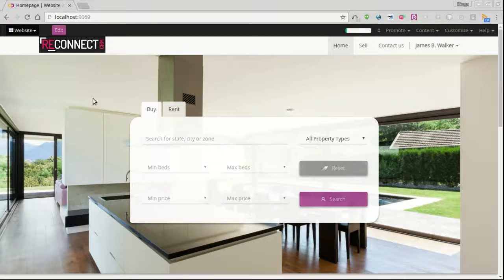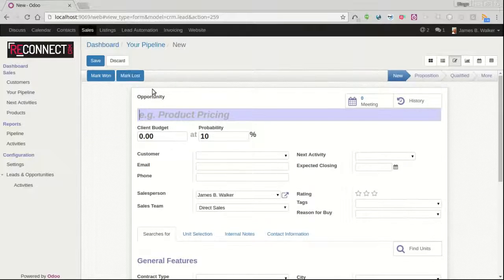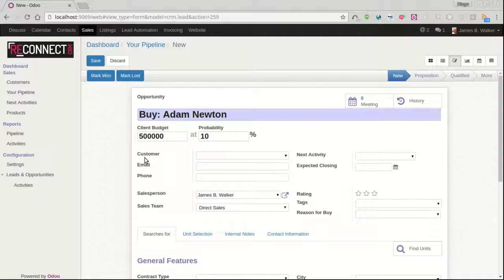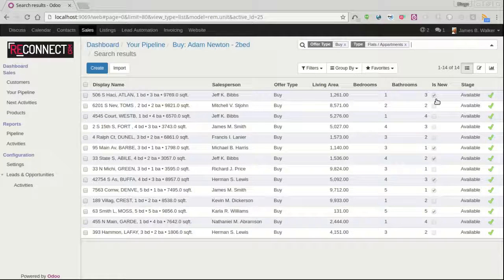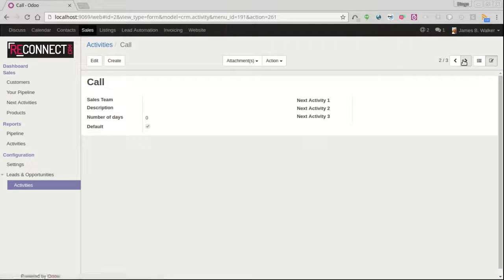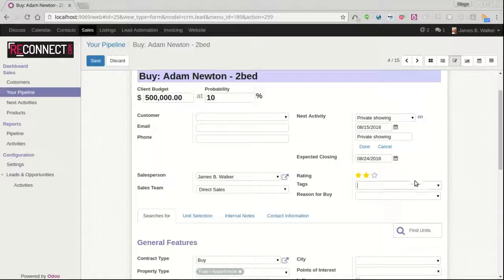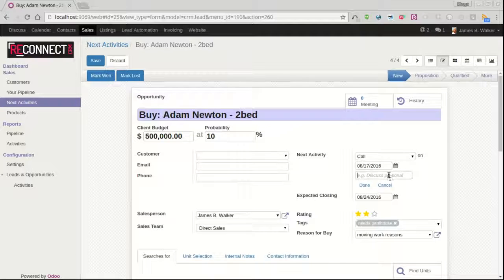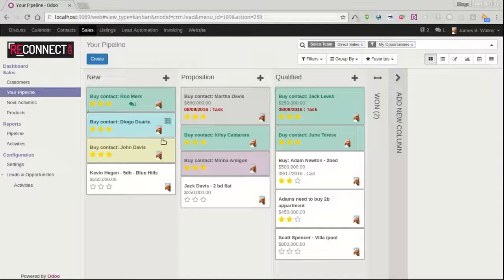REconnect-CRM Managing your Pipeline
In this video you will be able to see how to create a lead, search for the proposed units and manage next activities associated with the lead. These are the detailed steps of the process:
* create new lead / create new customer account
* get the unit information
* Use the lead rating and tags
* search for the target listings
* associate the listings with the unit
* schedule the next activities
* manage the next activities
* change the lead status / stages